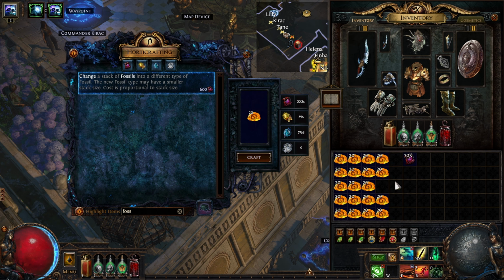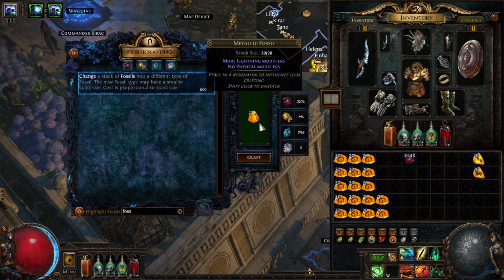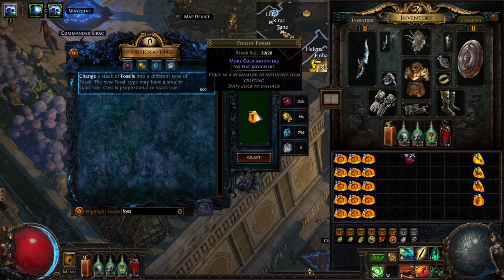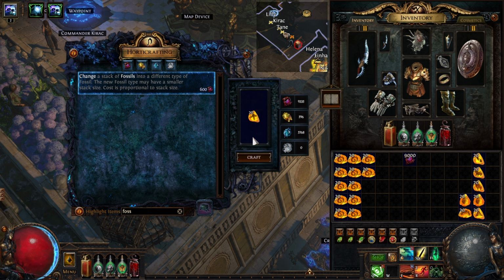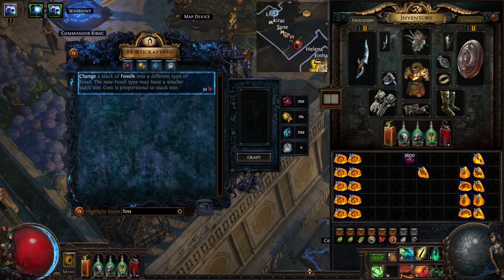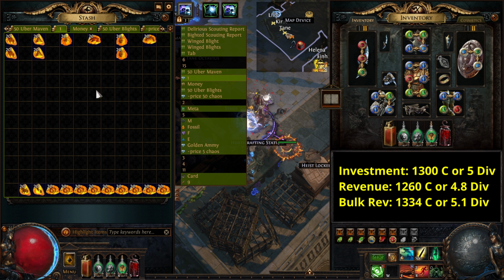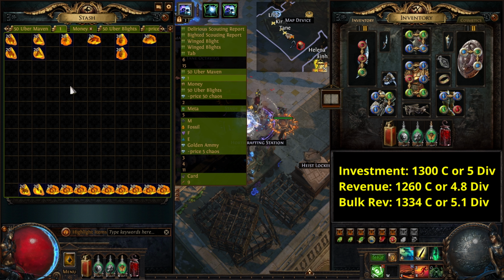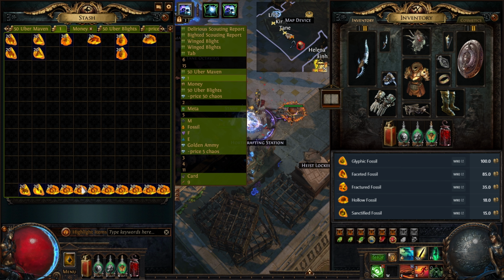FOSSIL GAMBLE - 30k Wild Lifeforce - Path of Exile 3.20 - The Forbidden Sanctum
Decided to run another casual friendly gamble. We're gonna reroll Fossils at the Horticrafting Station. This is the 3rd gamble of the 3.20 Forbidden Sanctum league. Enjoy!

0:00 Intro
0:15 Gamble Starts
2:40 Results

Path of Exile 3.20 - The Forbidden Sanctum